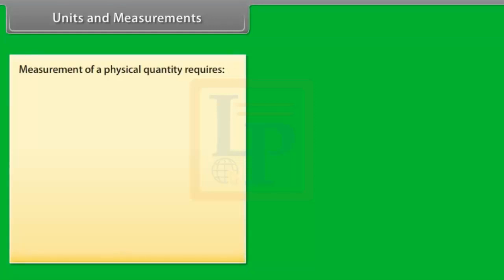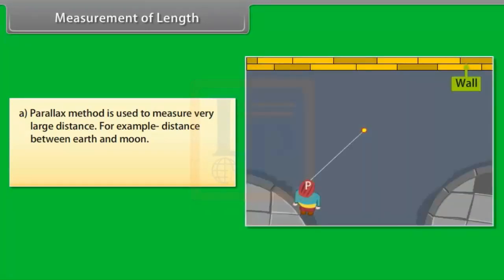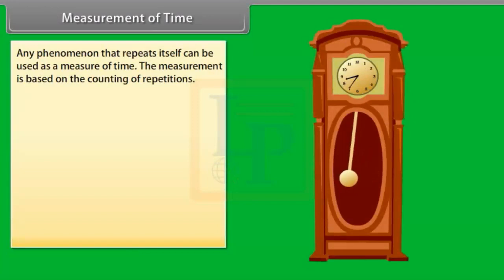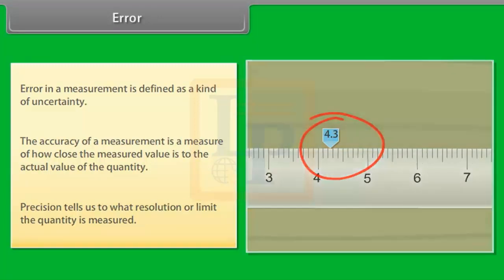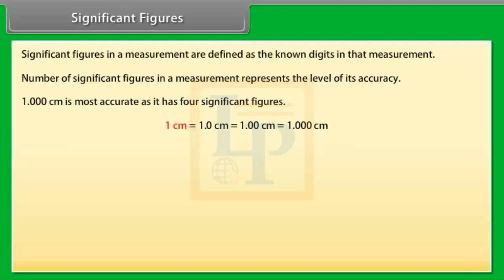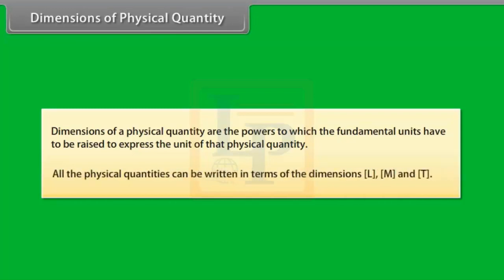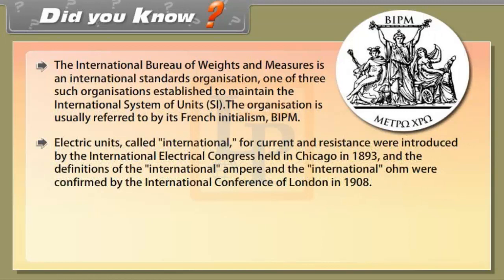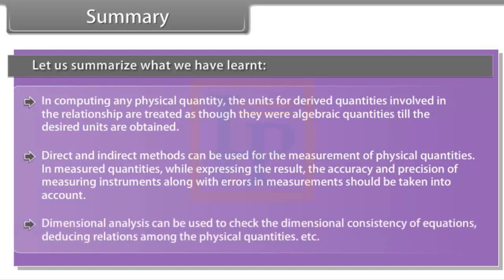Units and Measurement